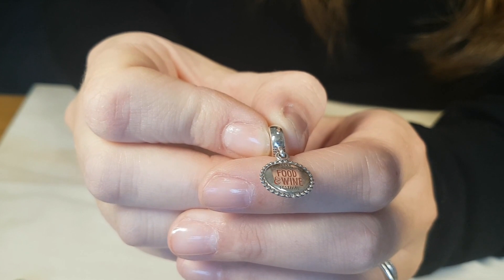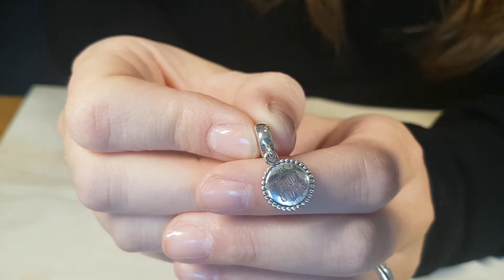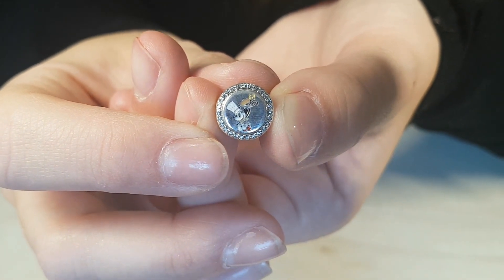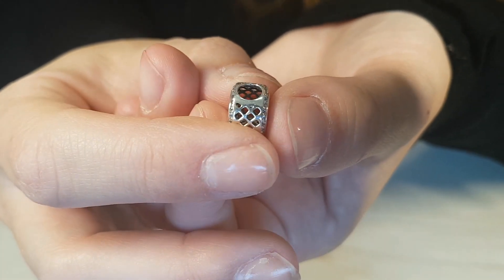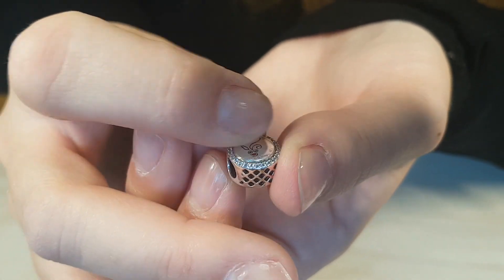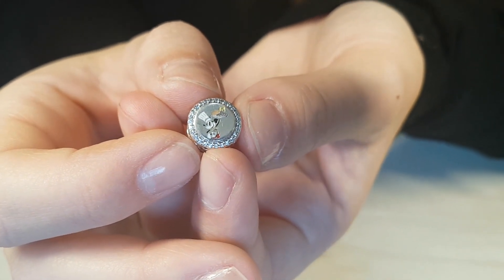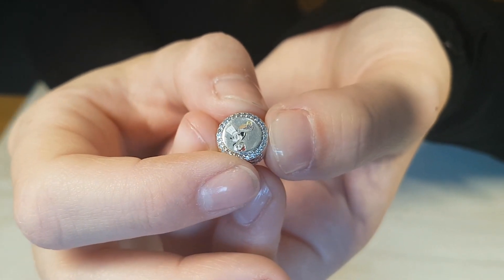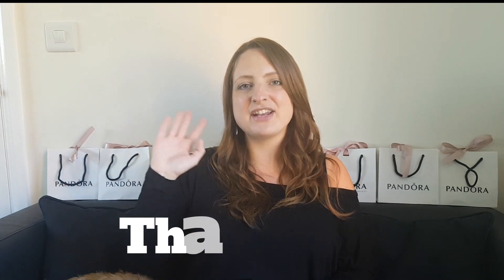NEW PANDORA DISNEY PARK EXCLUSIVE CHARMS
Join me for an in depth look at the new Pandora Disney Food and Wine charms featuring everyone's favourite Mickey mouse and one of my favourites, Figment.

I refer to my instagram on the video here is the